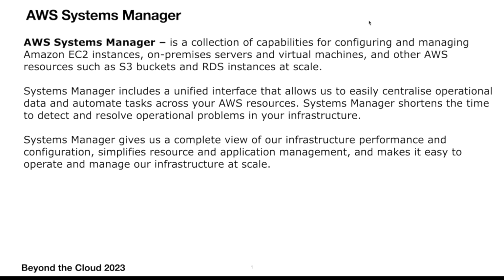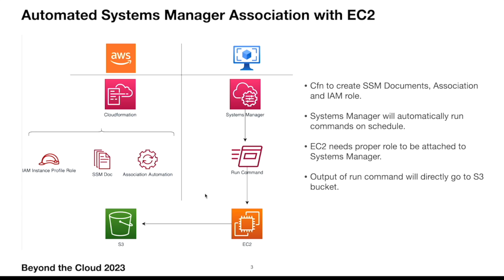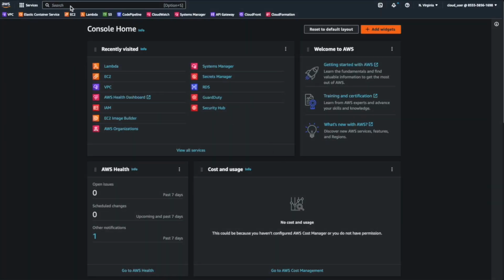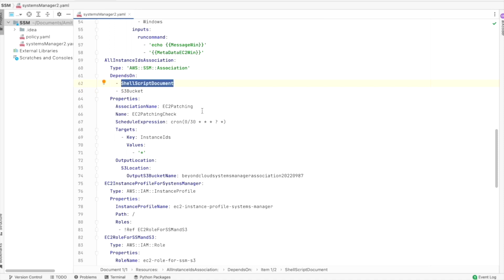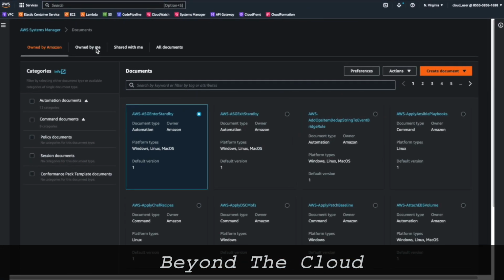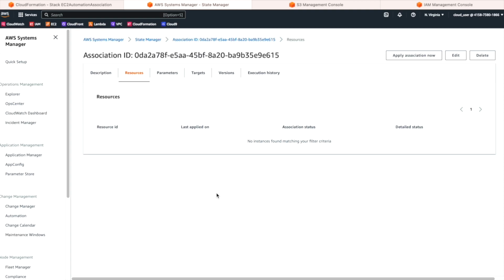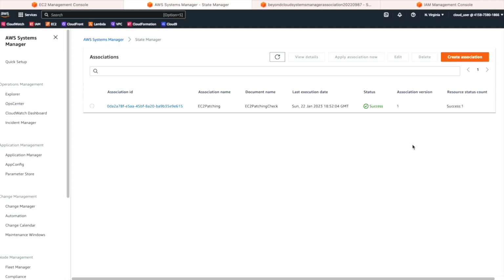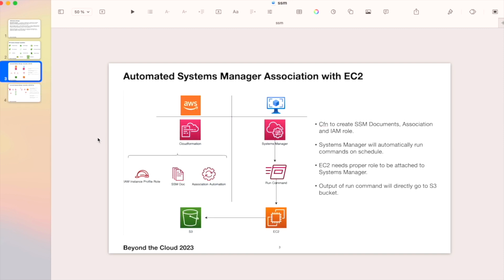AWS SSM Automation with running OS level command remotely on EC2 | S3 | AWS Systems Manager Document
Hello everyone, my name is Amit. I am here to give some tips and tricks about cloud learning and some day to day problem solving methods. I'm an professional cloud engineer, working in this fields for 12+ years.

In this video, I have discussed Systems Manager Automation, which enables you to automate tasks and processes in a safe and secure manner using AWS Systems Manager Documents.

Systems Manager Documents are JSON or YAML scripts that define the actions to be performed by Automation. These documents can include tasks such as running commands, creating and managing AWS resources, and updating instances. The Automation service runs these documents on specified targets, which can be EC2 instances, on-premises servers, or other AWS resources.

By using Systems Manager Automation, you can reduce manual errors and save time by automating repetitive and error-prone tasks. Additionally, you can enforce best practices and ensure consistency across your environment by using pre-defined and approved scripts. You can also use Automation to run scripts on instances at specified intervals, or as part of a larger workflow, making it a valuable tool for maintenance and compliance purposes.

AWS Systems Manager Automation with Systems Manager Documents can be used in AWS organizations of any size to automate and manage operational tasks and processes. This can help organizations save time and reduce manual errors by automating repetitive tasks, enforce best practices and ensure consistency, and improve efficiency and productivity.

In conclusion, Systems Manager Automation with Systems Manager Documents provides a secure and efficient way to automate operational tasks and processes across your AWS environment.